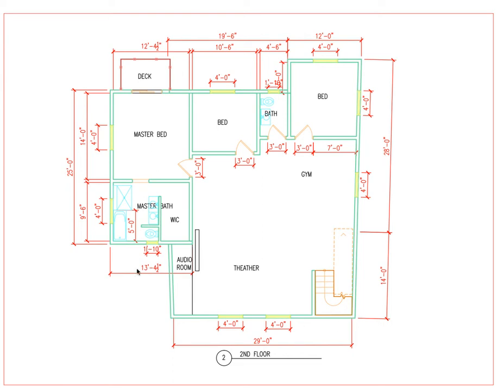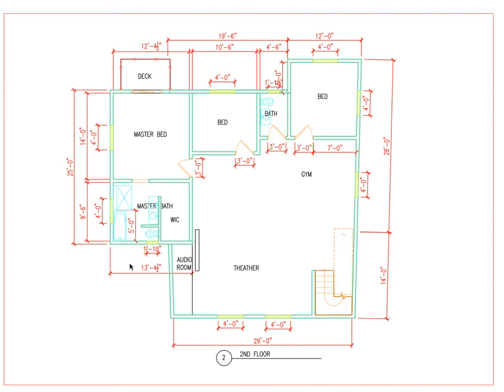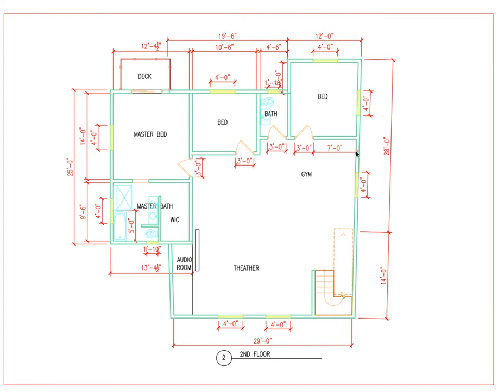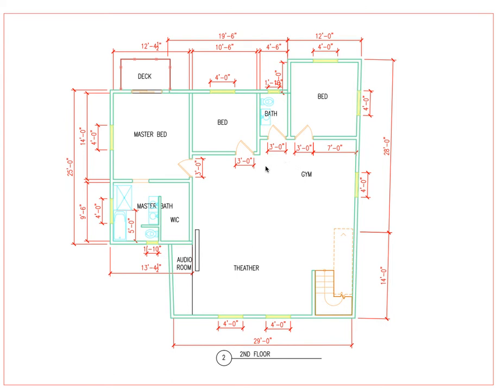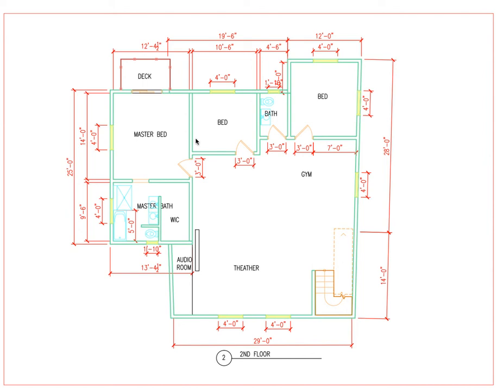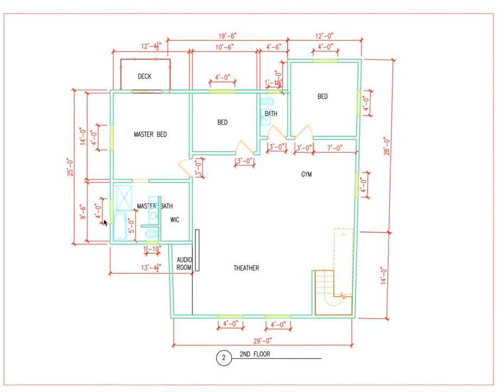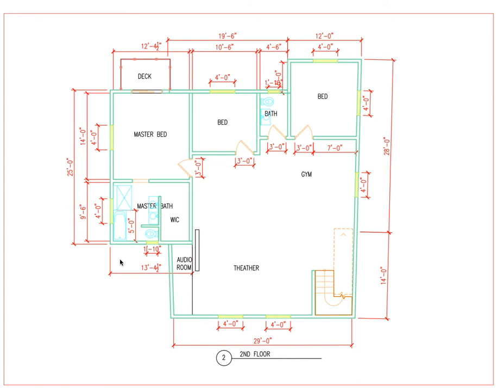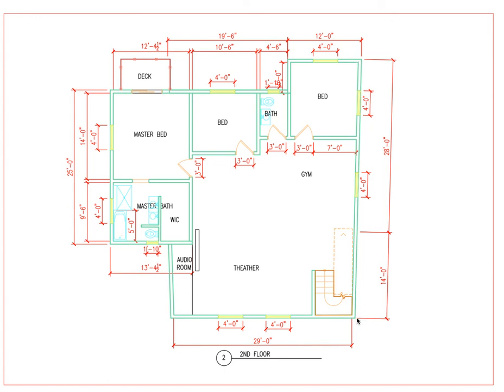Redlines 2nd level Vallejo April 26